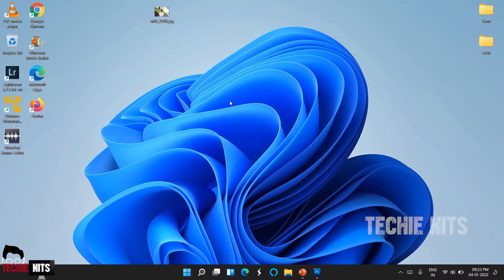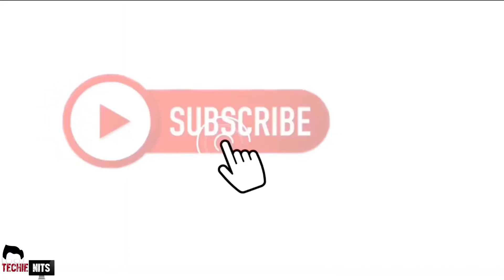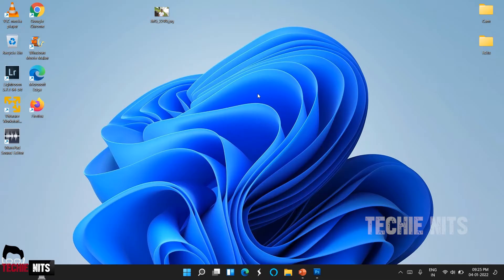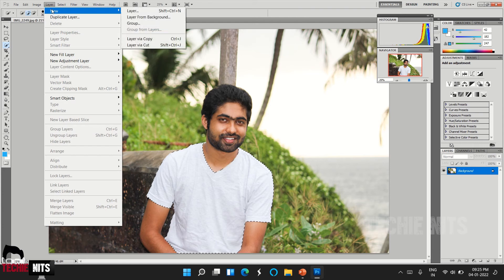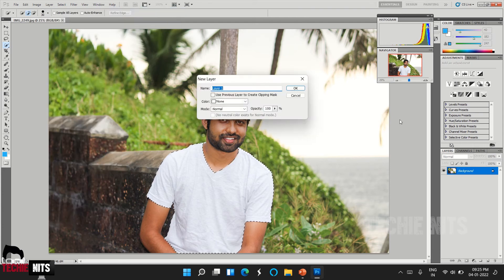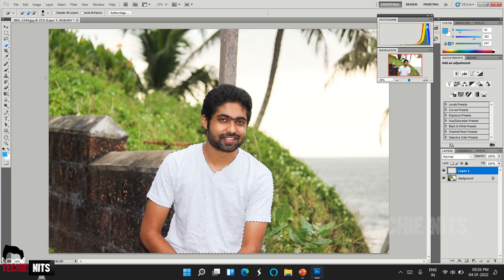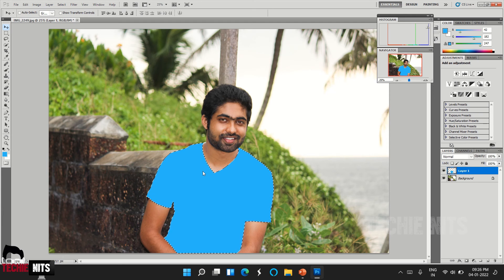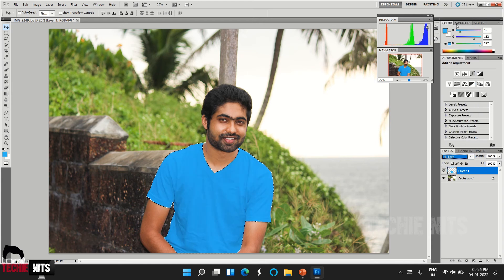Photoshop Hack - 1 : How to change the colour of the T-Shirt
How to change the T-Shirt Colour in photo using PHOTOSHOP in 3 simple steps.